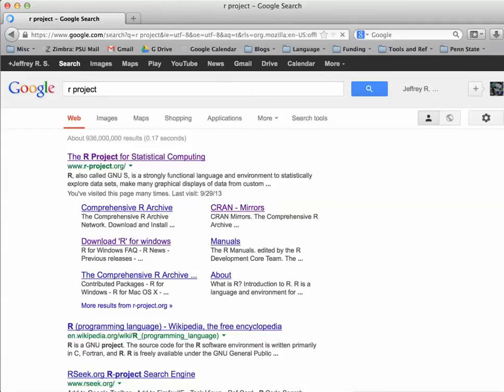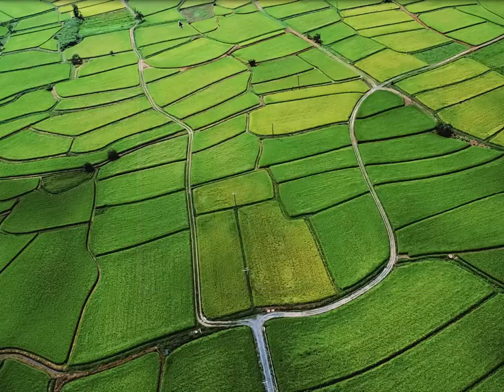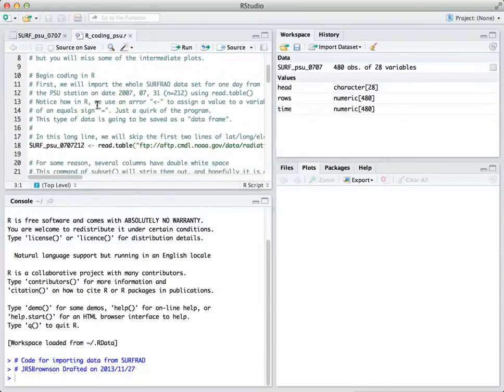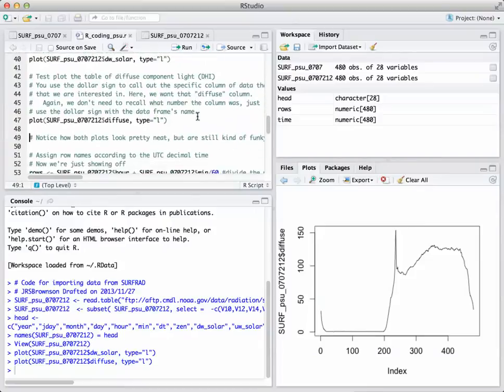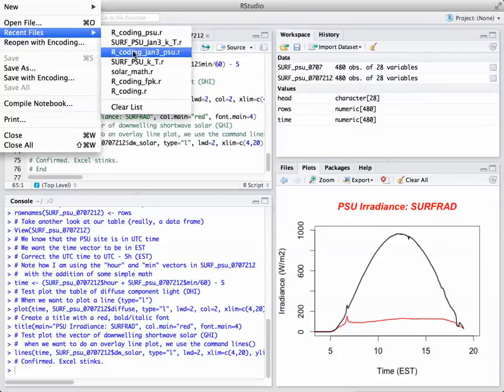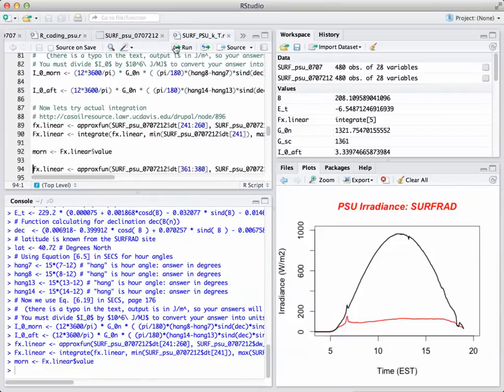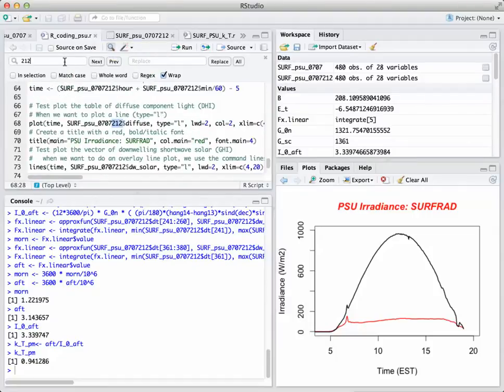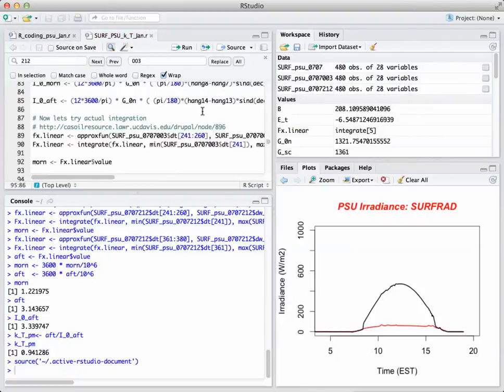Quick Tutorial to use RStudio for Solar Problems and Plots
This tutorial helps students in EME 810: Solar Resource Assessment and Economics. The associated *.r files are available to the EME 810 students.